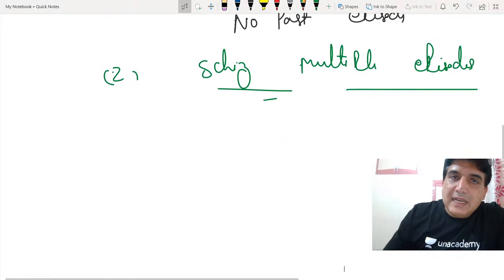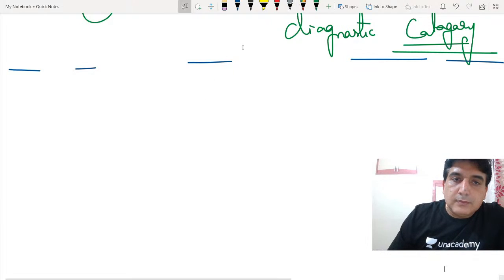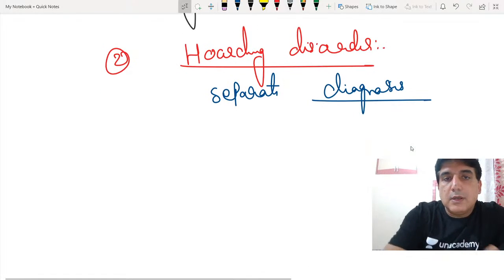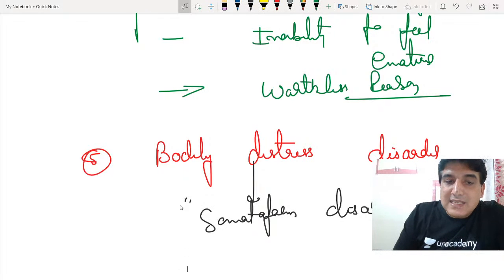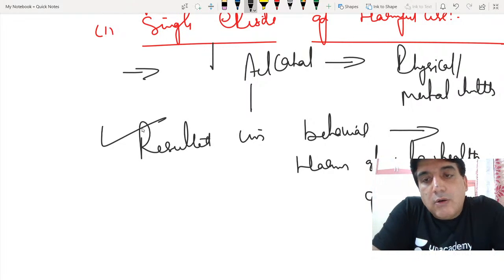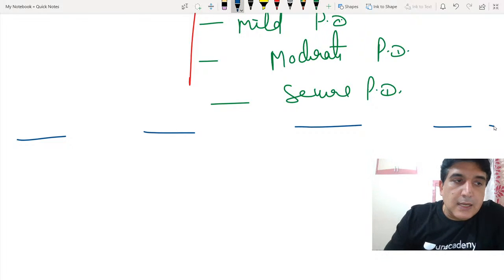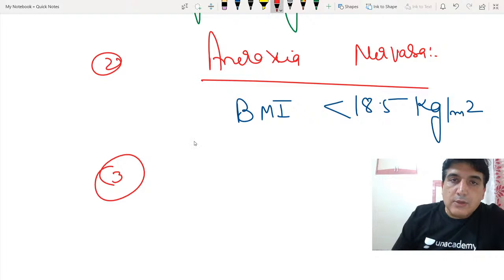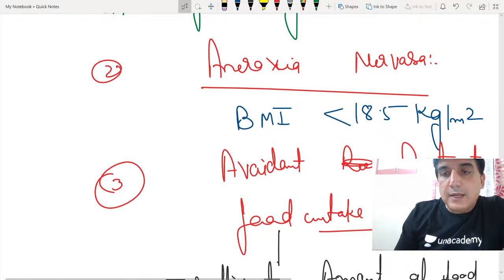Updates of ICD-11 in Psychiatry ( PGMEE ) | Dr. Dharmendra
Dr. Dharmendra is a teacher for Psychiatry. He completed post-graduation from the renowned PGIMER Chandigarh. He is one of the sought after faculties for FMGE. He is currently practicing at Batra hospital and medical research centre, New Delhi.
In this session Dr. Dharmendra will be discussing the ways to approach new NEXt pattern questionsX

Attend the session LIVE and stay ahead with your FMGE, NEET PG & Other medical PG Exam preparations with Unacademy Live NEET PG. Learn LIVE from Dr. Dharmendra and other Top Educators on Unacademy Subscription.

Subscription Benefits: -
1. Learn from your favourite educators and toppers
2. Dedicated DOUBT sessions
3. One Subscription, Unlimited Access
4. Real-time interaction with Teachers
5. You can ask doubts in the live class
6. Download the videos & watch offline